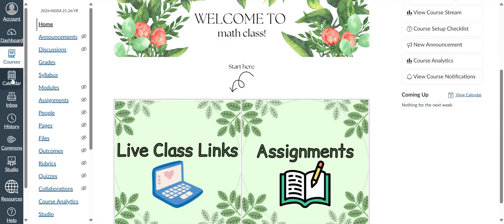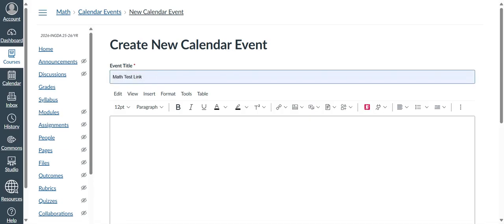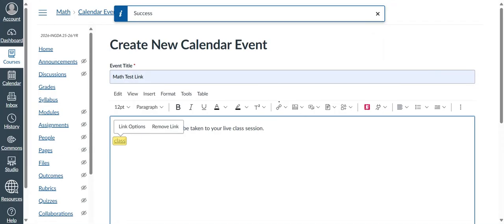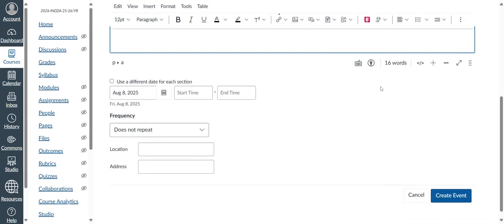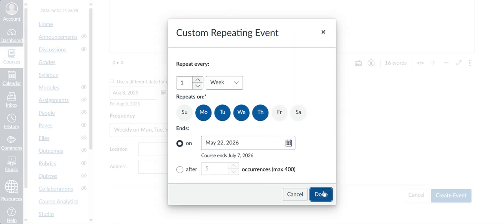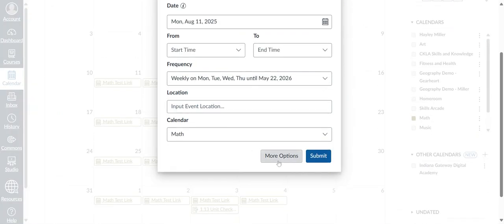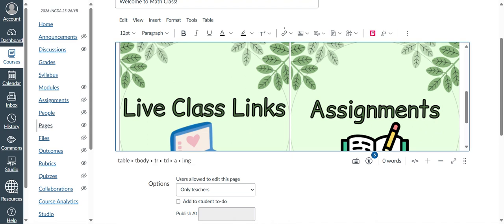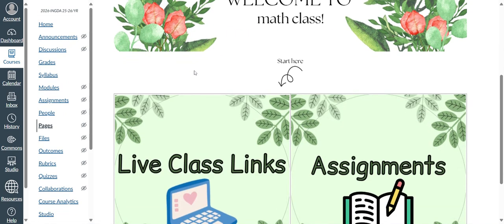Canvas- Creating Engageli Sessions & Linking Them To Homepage Buttons